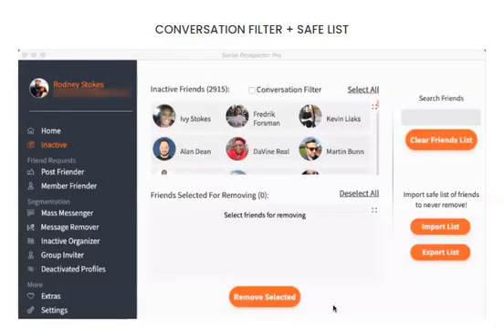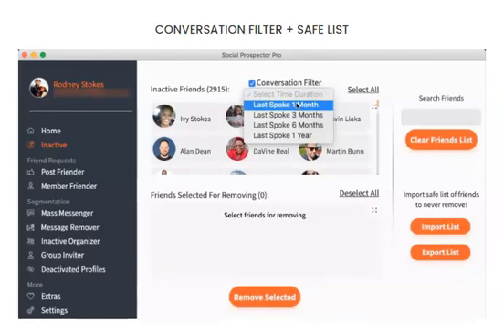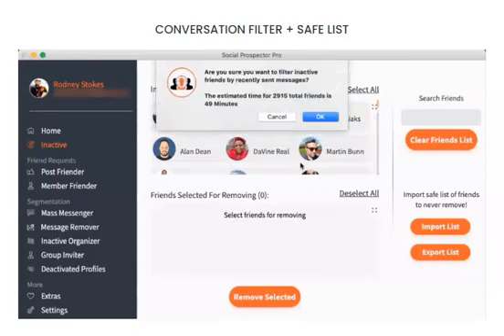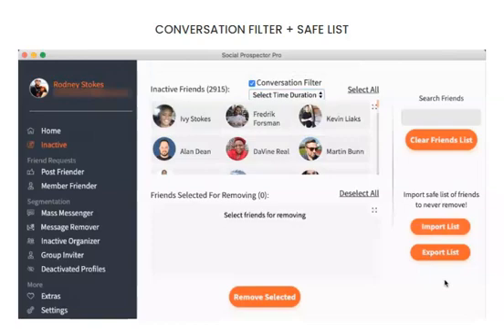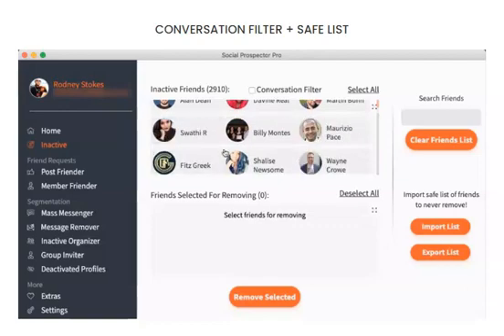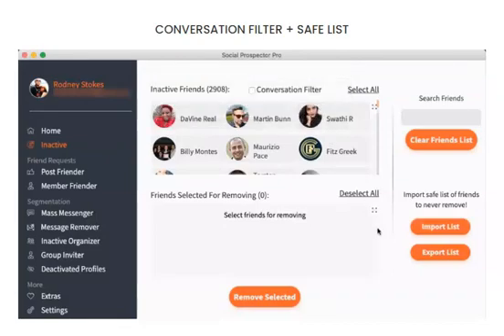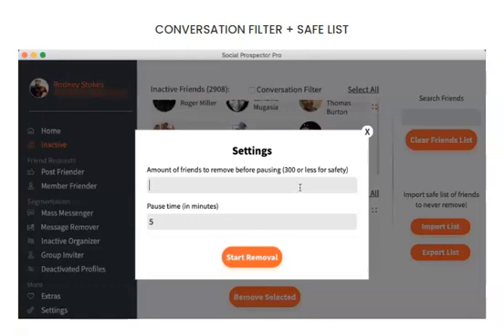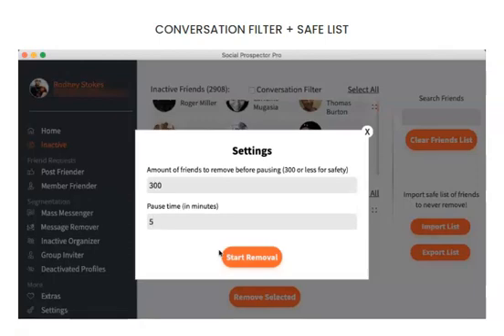Conversion Filter & Safe List